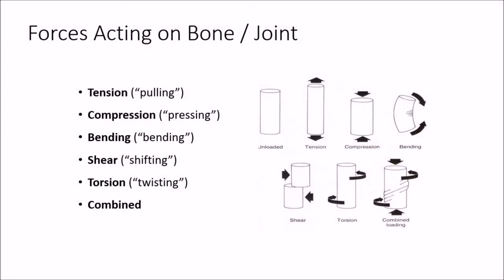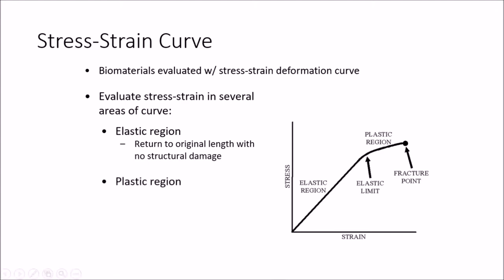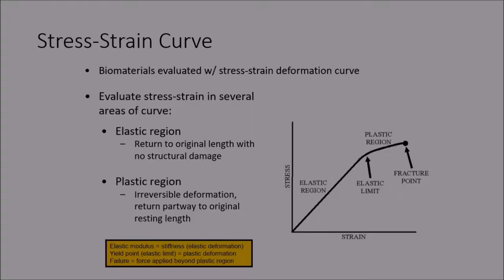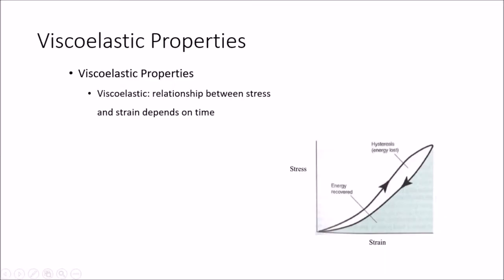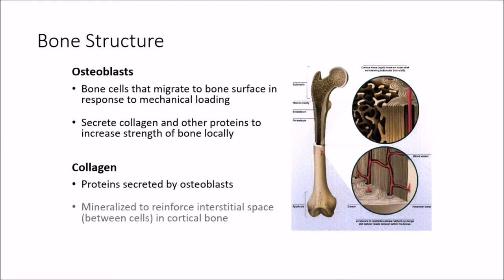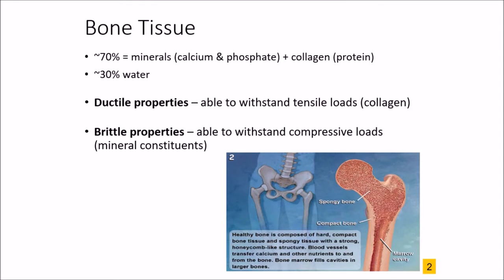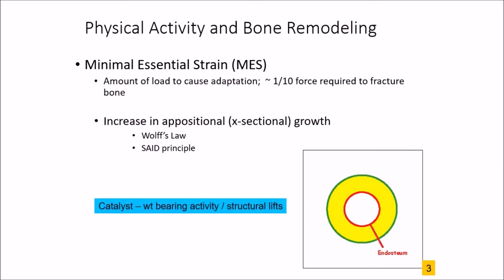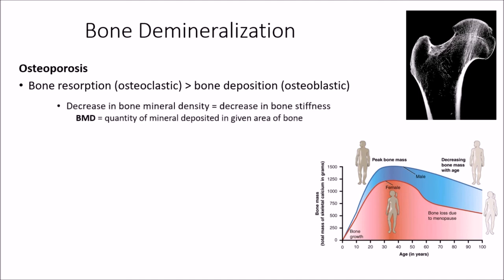Biomaterials Recorded Lecture for 03 18 19